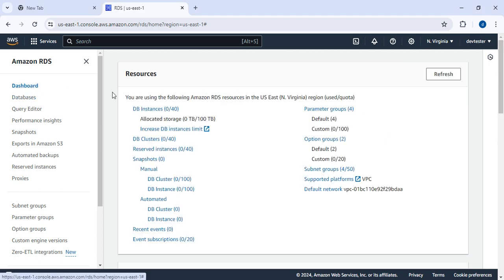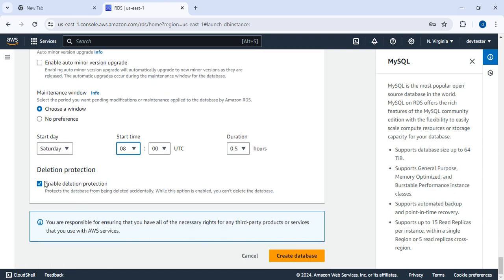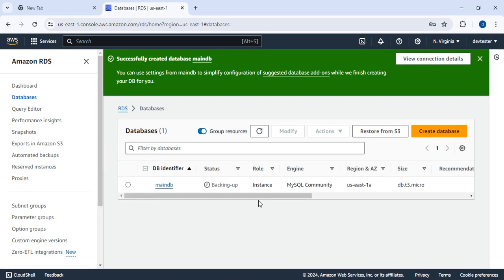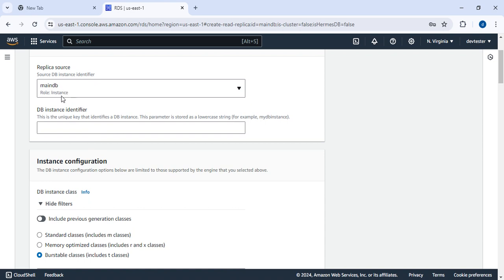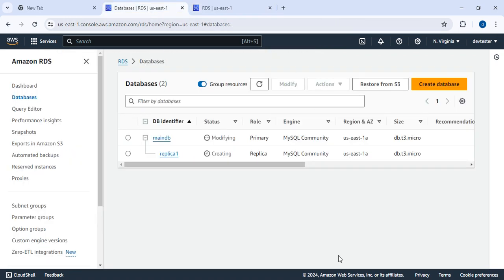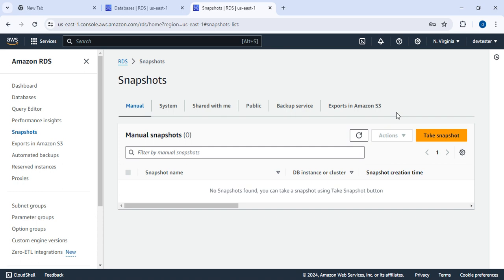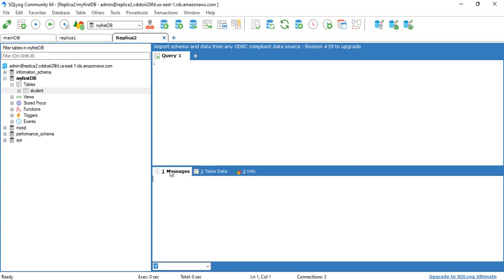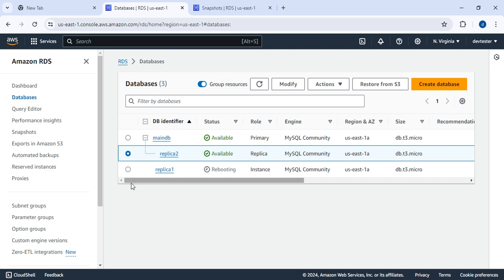AWS Solution Architect | About Replicas in Relational database service (RDS) | Session 44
In this video, we’ll dive deep into RDS Replicas in Amazon RDS (Relational Database Service) and explore how they can enhance the performance, availability, and scalability of your database architecture. Read replicas are an essential feature in AWS Solution Architecture, allowing you to offload read-heavy traffic, improve application performance, and scale databases efficiently. Learn how to create, manage, and use RDS read replicas to optimize your relational databases in AWS.

What You Will Learn:

1. Introduction to RDS Replicas:

What read replicas are in Amazon RDS, and why they are crucial for scaling database applications.
How read replicas enable the replication of data from a primary DB instance to one or more replica instances in real-time.
Key use cases for RDS replicas, such as improving performance by offloading read queries and enabling disaster recovery.
2. Types of RDS Replicas:

Read Replicas: How they are used to replicate data from the primary DB instance for read scalability.
Cross-Region Read Replicas: Understanding how to create read replicas in different AWS regions to improve latency and enable geographical redundancy.
Promoting a Replica: How to promote a read replica to be a standalone primary instance for high availability or scaling purposes.
3. Step-by-Step Guide to Creating RDS Read Replicas:

How to create a read replica in Amazon RDS using the AWS Management Console, CLI, and RDS APIs.
Selecting the appropriate database engine for read replicas (MySQL, PostgreSQL, MariaDB, and others).
Configuring replication options like replication lag, automatic backups, and monitoring metrics.
4. Managing and Monitoring Read Replicas:

How to manage your read replicas with the AWS Management Console, CloudWatch, and RDS CLI.
Monitoring replica performance, replication lag, and scaling your read replicas as your application grows.
How to handle failover and promotion of read replicas when required.
5. Benefits of Using RDS Read Replicas:

Improved Performance: Offload read-heavy workloads to read replicas and reduce pressure on the primary database instance.
Scaling Database: Easily scale your database horizontally by adding more read replicas to handle increasing application demand.
High Availability: RDS read replicas can be part of your disaster recovery strategy by ensuring data replication across regions and availability zones.
6. Best Practices for RDS Replicas:

When to use multiple read replicas to balance the read traffic and optimize application performance.
Network considerations: Best practices for configuring VPCs, subnets, and security groups for read replicas.
How to monitor and minimize replication lag to ensure data consistency across replicas.
7. Security Considerations for RDS Replicas:

How to configure IAM roles for read replica access and secure the data flow between the primary and replica instances.
Implementing encryption at rest and in transit for securing your read replicas.
Best practices for access control, including VPC security, IAM policies, and SSL/TLS encryption for data in transit.
8. Scaling and Performance Optimization:

How to manage the scalability of read replicas by adjusting instance types and storage for better performance.
Tuning database configurations and queries to reduce replication lag and improve read query performance.
Optimizing replica instances with auto-scaling and adjusting the replication factor based on load.
Why RDS Read Replicas Are Important for AWS Solution Architects:

Scalability: With read replicas, you can scale read-heavy database workloads seamlessly, ensuring your application remains performant as traffic increases.
High Availability and Disaster Recovery: Read replicas offer an additional layer of availability and are key to enabling a strong disaster recovery strategy across multiple regions.
Cost Efficiency: By offloading read traffic to replicas, you can optimize the cost of running your RDS instances and enhance performance without scaling your primary database.
By the end of this video, you’ll have a clear understanding of how to implement RDS read replicas, improve database performance, and enhance the availability of your applications using Amazon RDS.